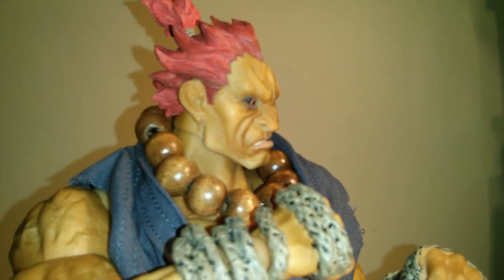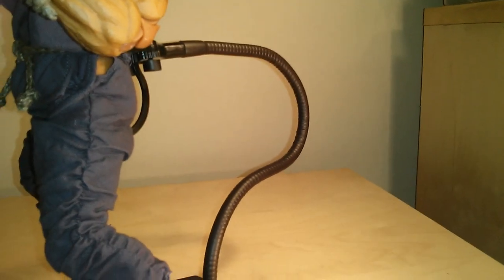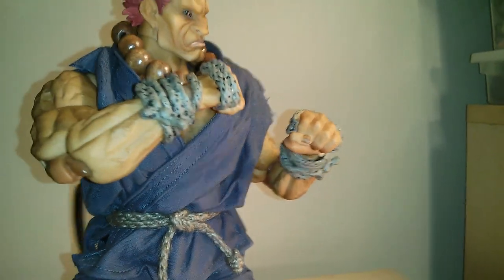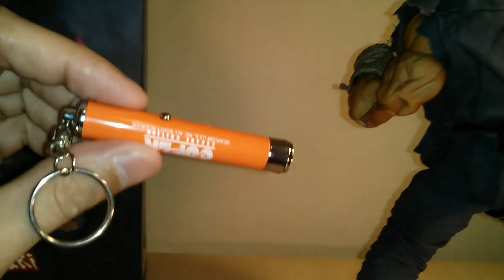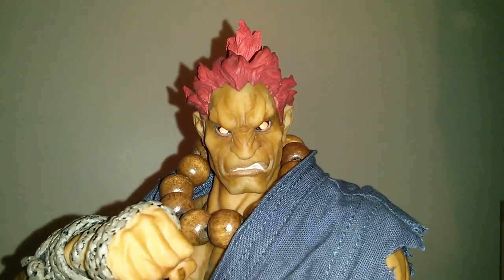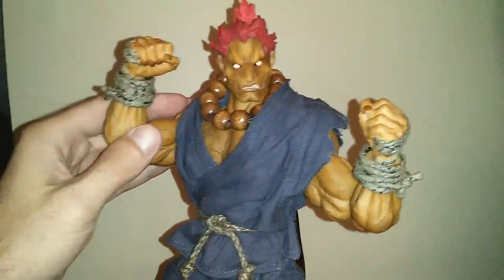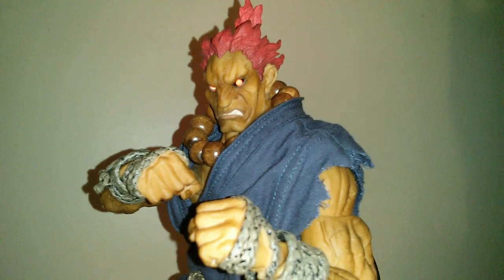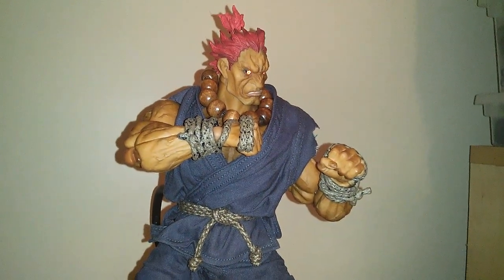Kids Logic Akuma 1/6 scale collectable figure review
Review of Street Fighter 4 arcade edition Akuma figure